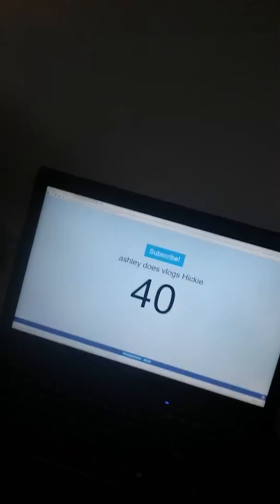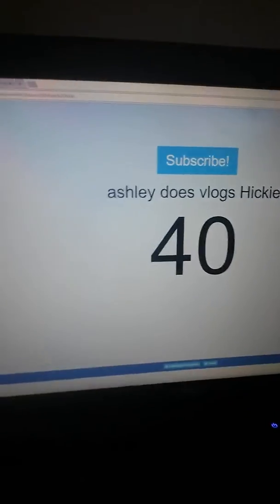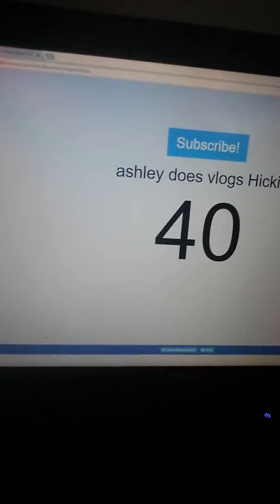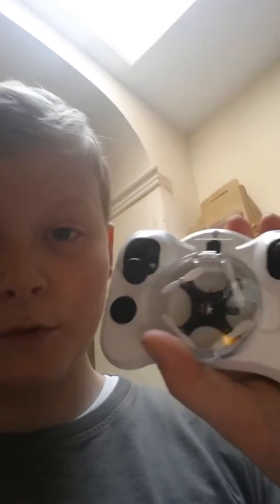My set up!!!